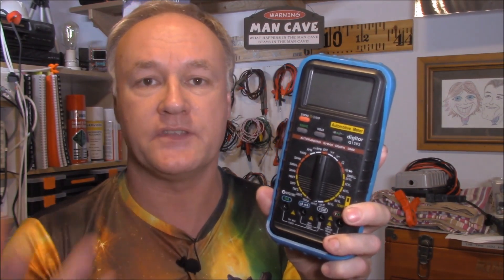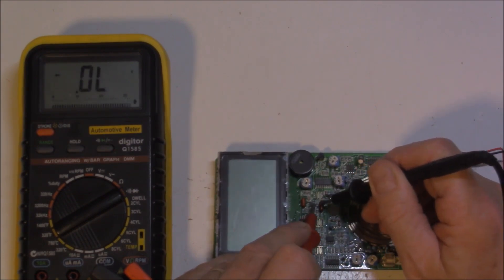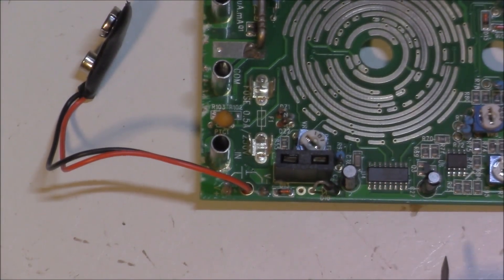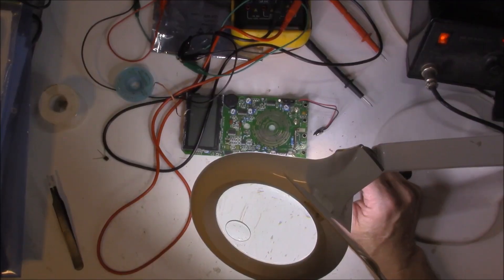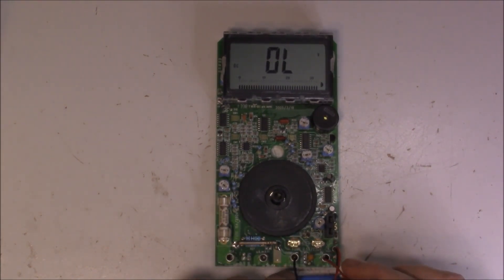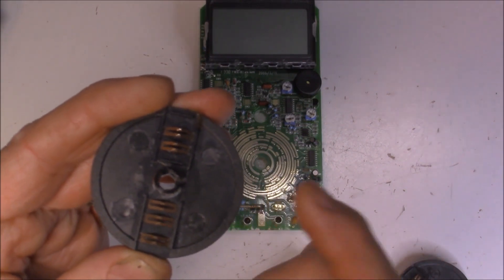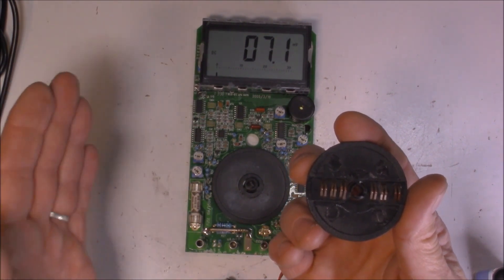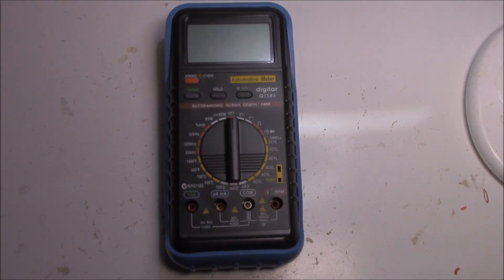Digitor Multimeter Repair MiracleMAX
Sometimes you can get so caught up in the complexity of a piece of equipment that you overlook the possible simple faults and what others have done before you arrived on the scene.

What’s wrong with this multimeter and what caused the fault?

If you are interested in an article connected with the video, please follow this link to Jestine Yong's Electronic's web site.